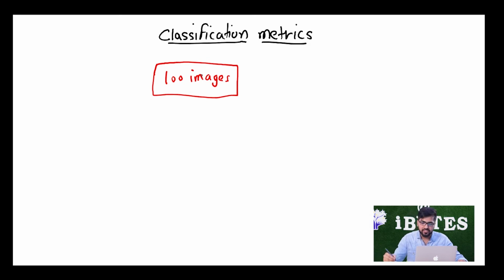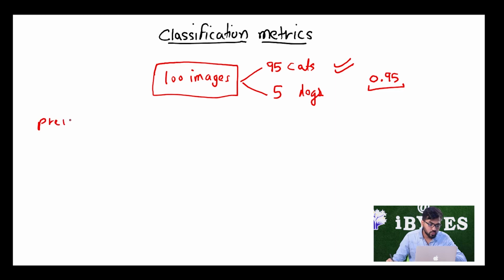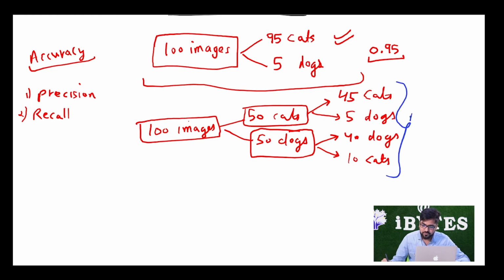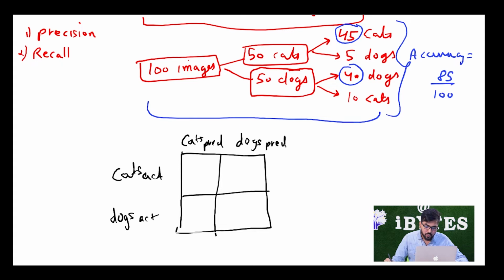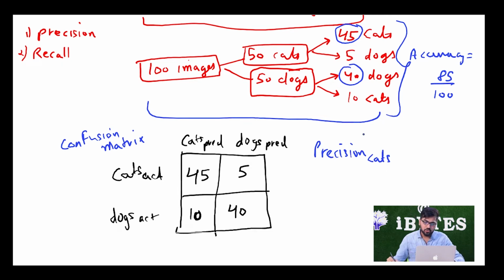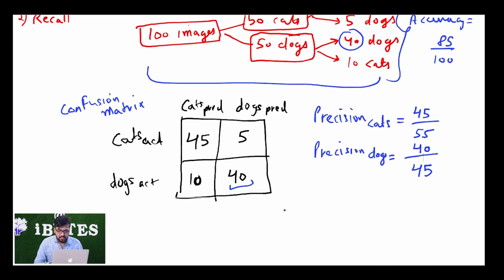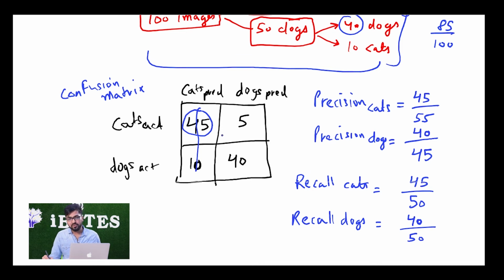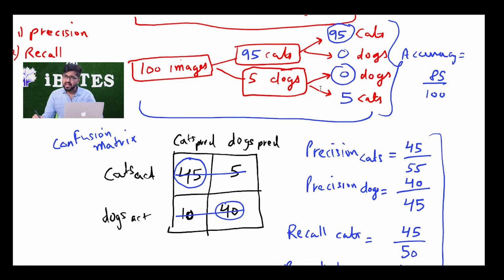Lecture 39 : Classification Metrics Introduction || Machine Learning Python Course